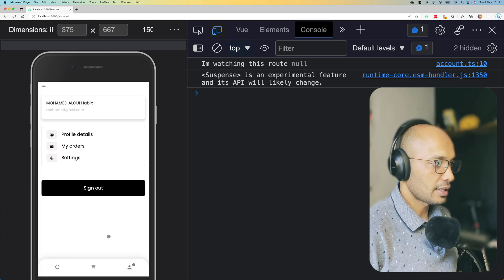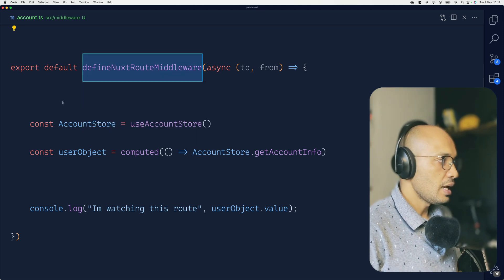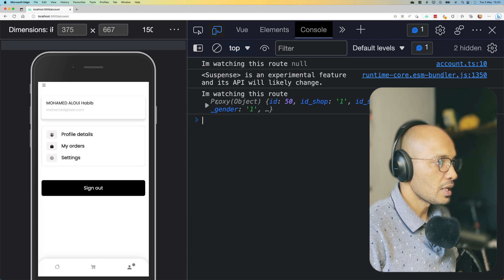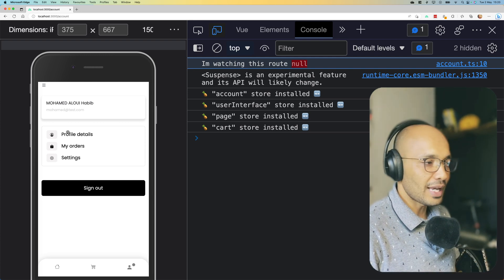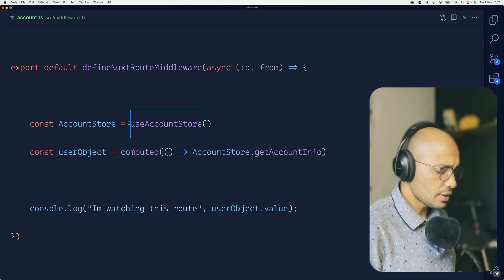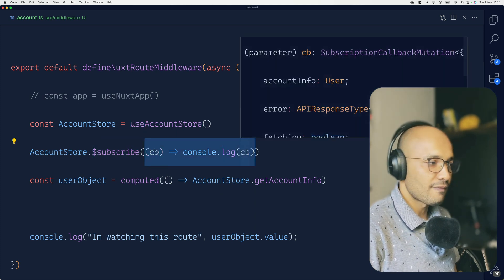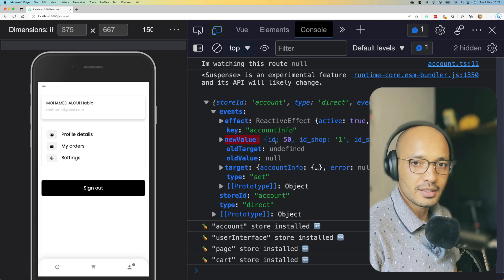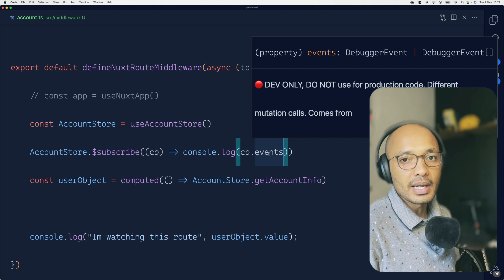Advanced Nuxt 3 Route Middleware with Pinia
In this video, we'll take a deep dive into how to use Pinia store inside Nuxt route middleware to build powerful and flexible applications. We'll cover the basics of Nuxt route middleware and how to set up a Pinia store, then explore how to integrate the two to create dynamic middleware that can handle complex use cases.

You'll learn how to access the Pinia store inside route middleware, update state based on route parameters, and handle asynchronous actions. By the end of the video, you'll have a solid understanding of how to use Pinia store inside Nuxt route middleware to build scalable and maintainable applications.